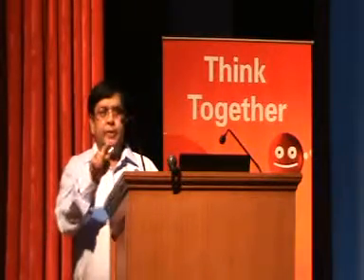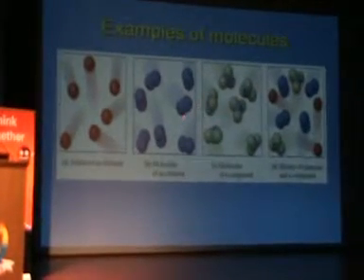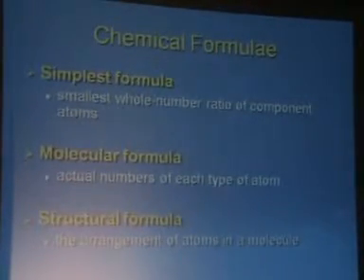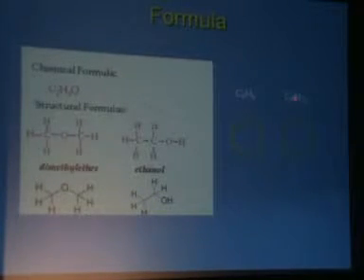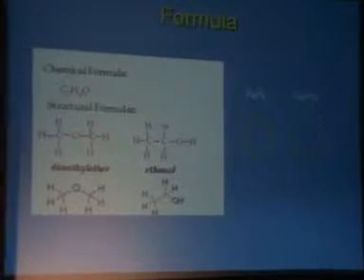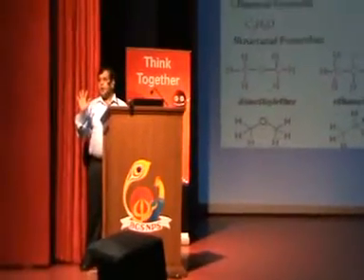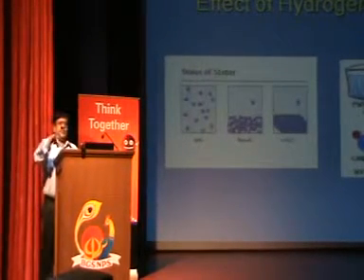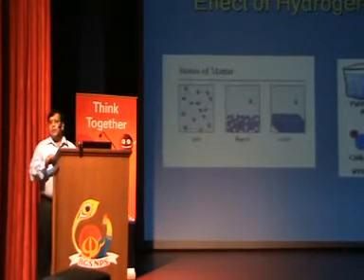IYC 10 SEP PART 3